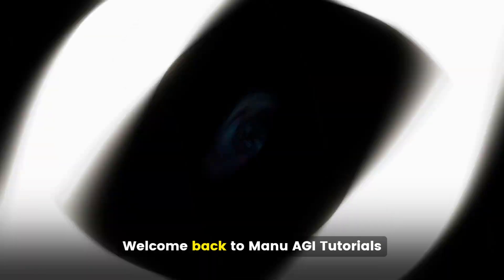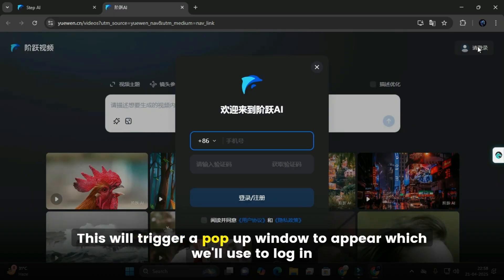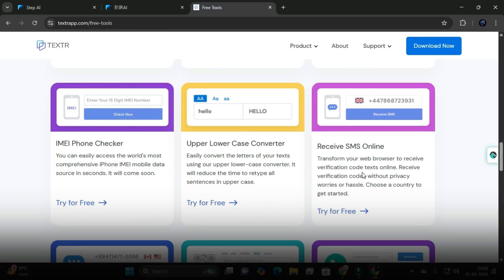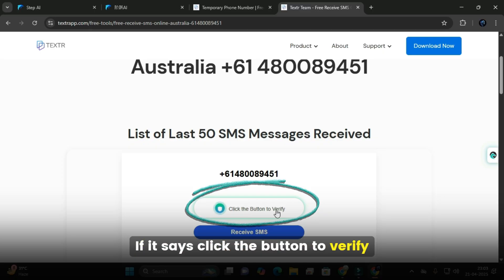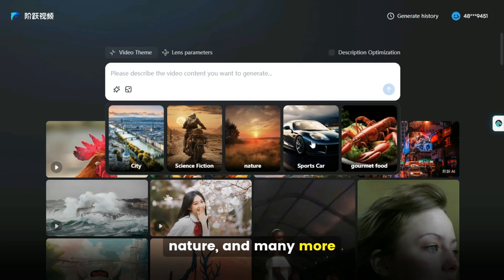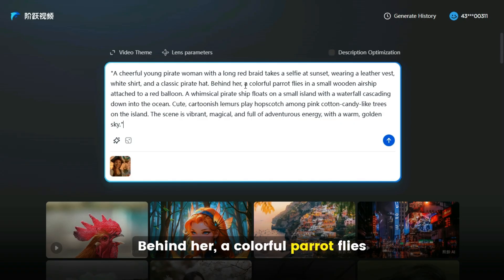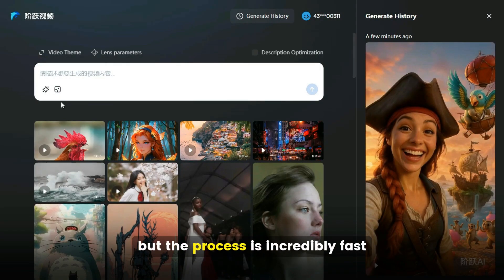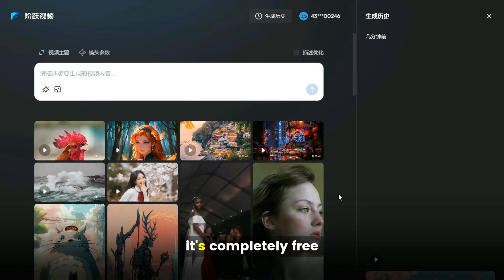Unlimited & FREE Image To Video AI Generator | The BEST FREE AI Video Generator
"Want to create stunning AI videos from any image in just seconds? This video reveals the secret to generating high-quality, attention-grabbing videos using the power of AI technology. With this innovative method, you can transform any static image into a dynamic, engaging video that will captivate your audience. Whether you're a marketer, entrepreneur, or content creator, this game-changing technique will help you take your visual content to the next level. Learn how to create FREE AI videos from any image in seconds and unlock the full potential of your visual content!"